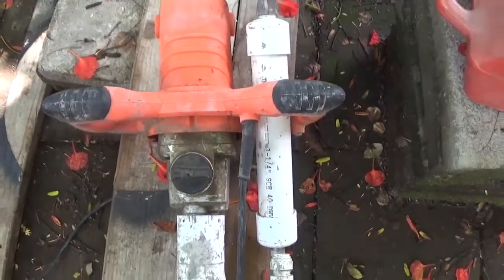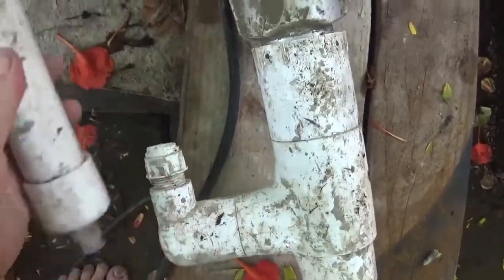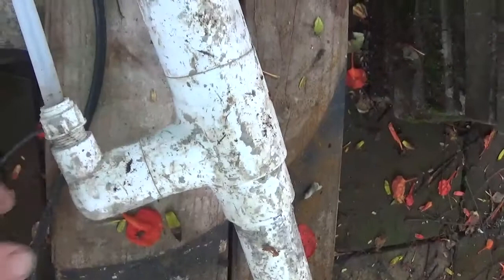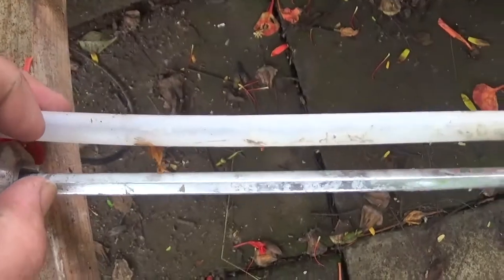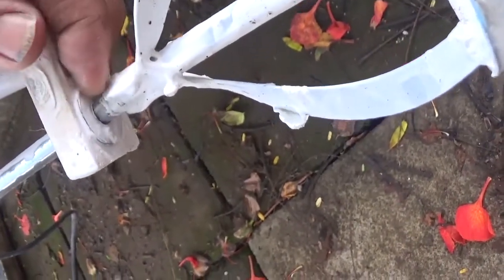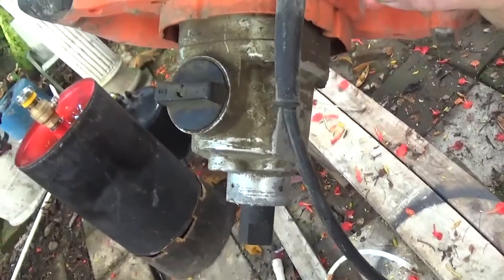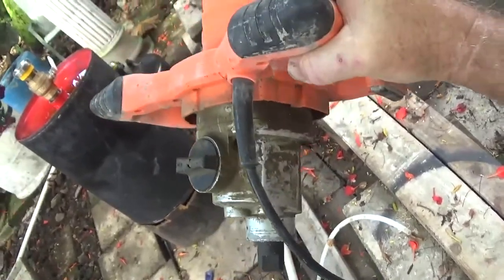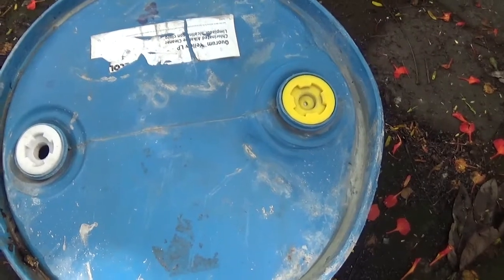Dialing in your foam injector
This is one in a series of quick videos on small aspects of aircrete.  Its purpose is to delay the inevitable giant cluster of a video that will be about pumping.  It would take a minimum of half an hour to tell of all the discoveries made in that area in the last month, and I am not eager to sort it all out.